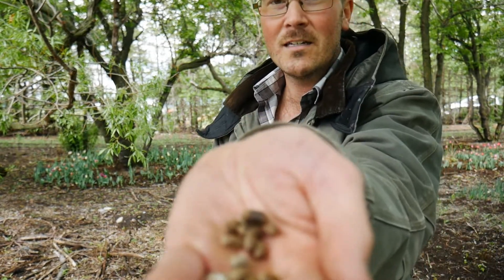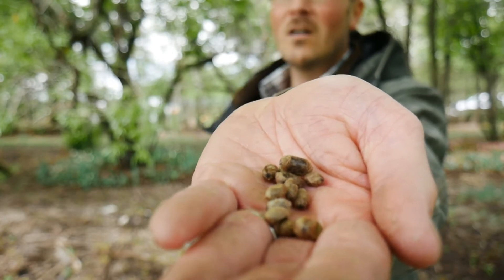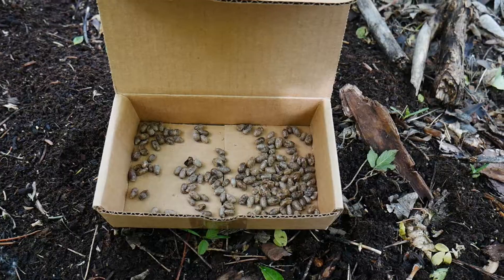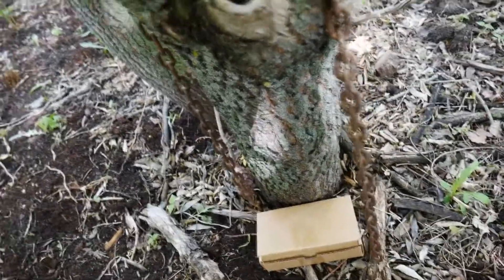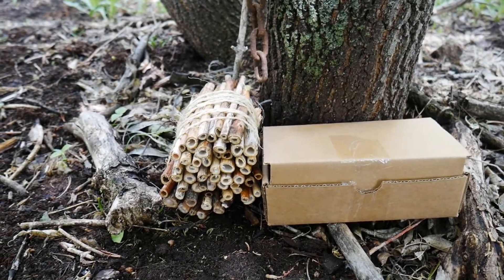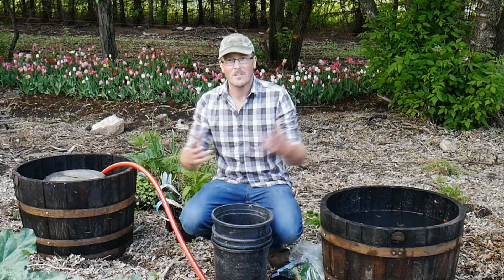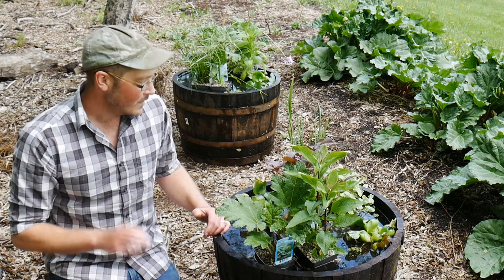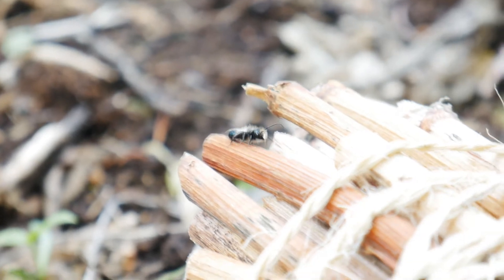DIY Wildlife Pond and Mason Bees House Build!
For under $100.00 I put together a simple, but impactful wildlife pond and show you step by step how to recreate this wonderful feature in your own garden. I also release over 100 mason bees and make them a simple home. Helping the wild life that share our garden space is very important to me and I enjoy sharing what I do with you, so thank you for stopping by!

Welcome to my little Homestead, thank you so much for stopping by today. My name is Cody and I operate a very unique small family farm, in Alberta Canada. I focus on innovative thinking when it relates to making money on a homestead in a modern world. I have several businesses running together on our small, 20 acre farm and today I will be working behind the scenes showing you a little bit about what I do here. I hope you enjoy this week’s video!